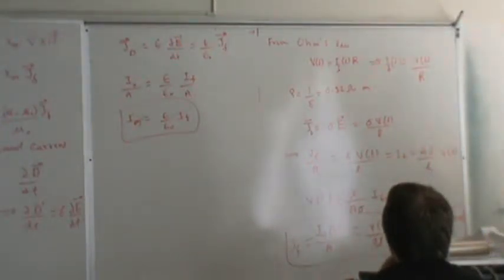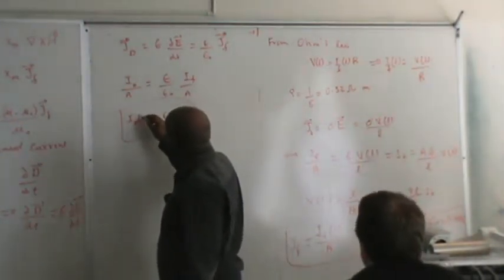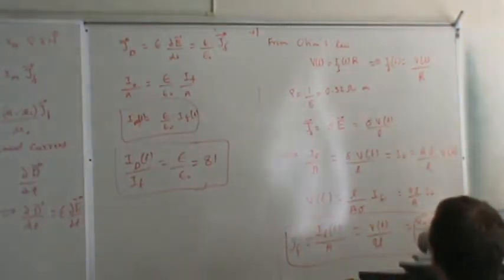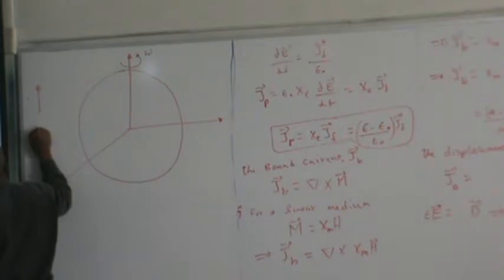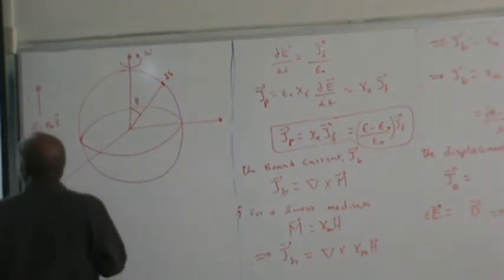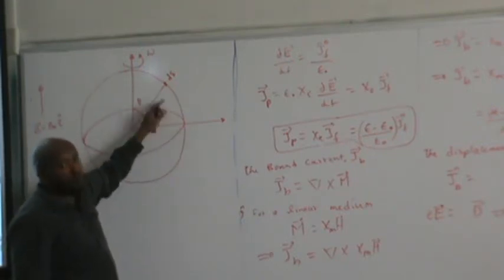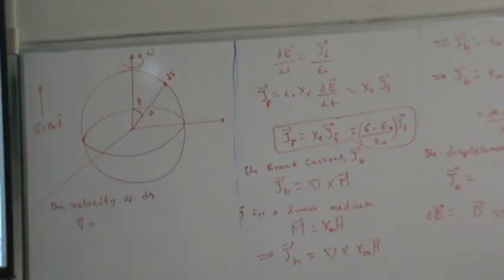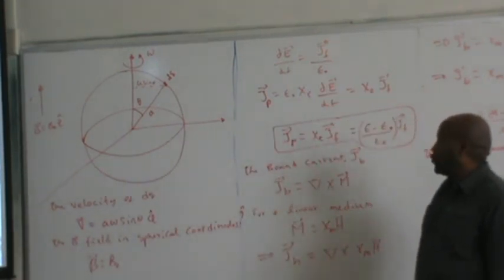Physics February 25th Part 6